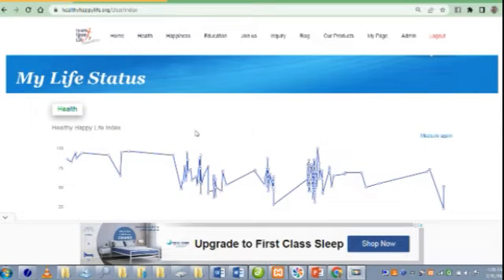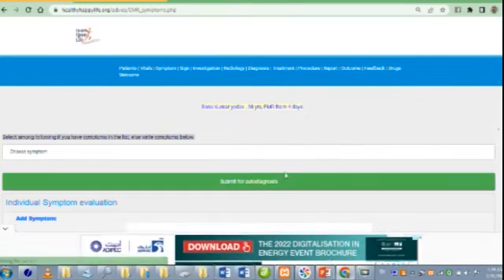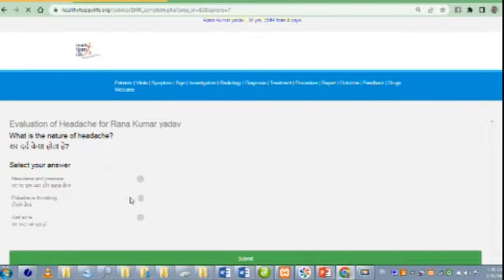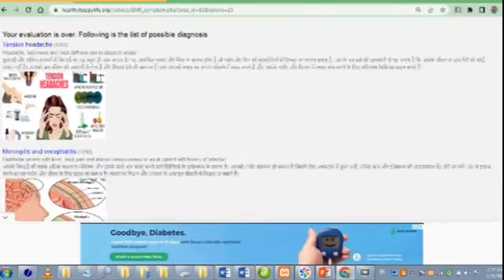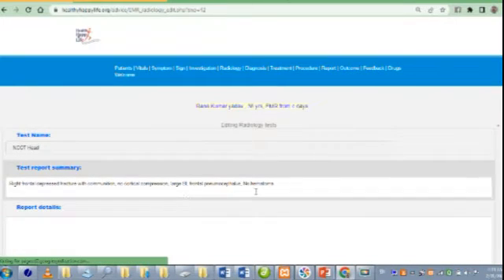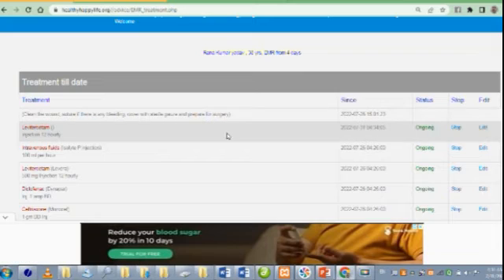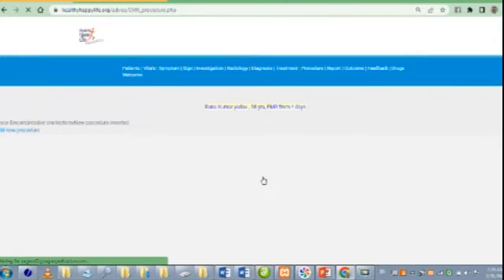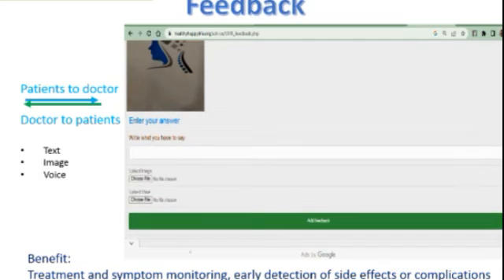Electronic Medical Record, Medical education and Research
Doctors can create record of patients at the click of buttons, give transparent treatment, give second opinion, do research and share the experiences for the benefits of our patients.